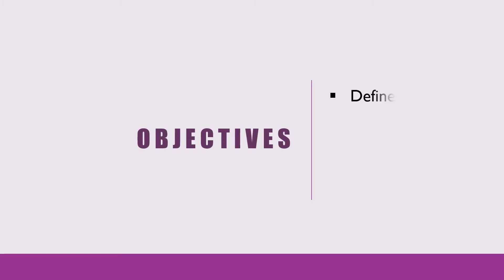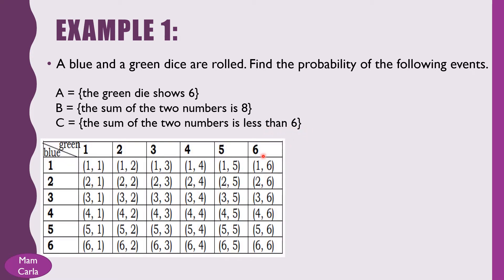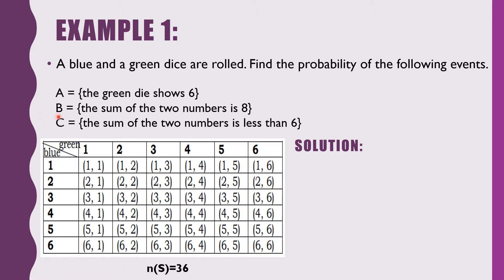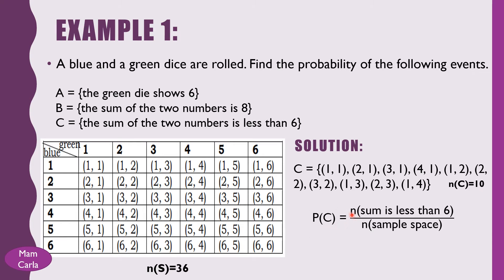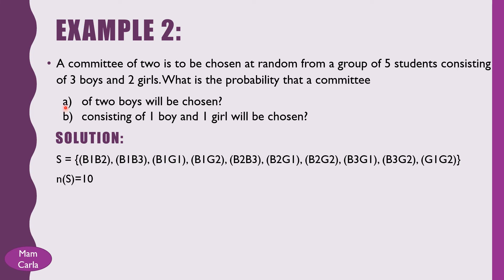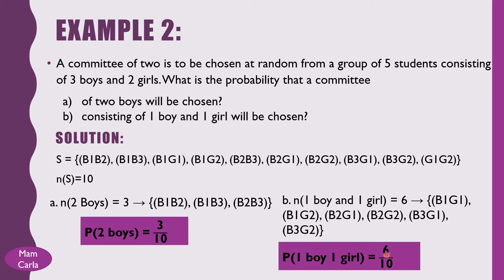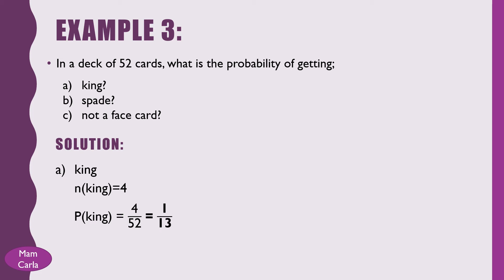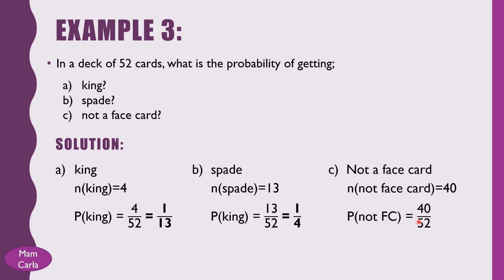Probability of Simple Event